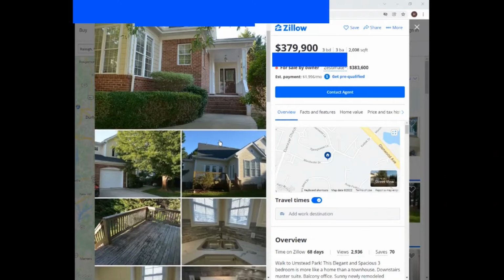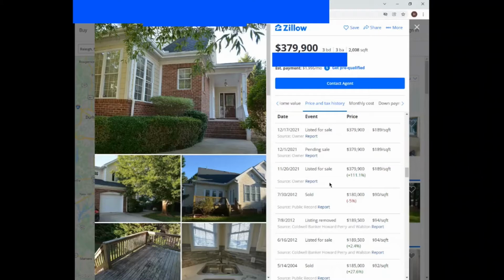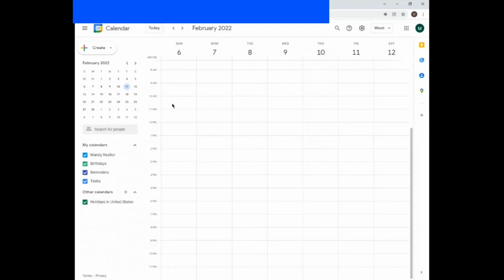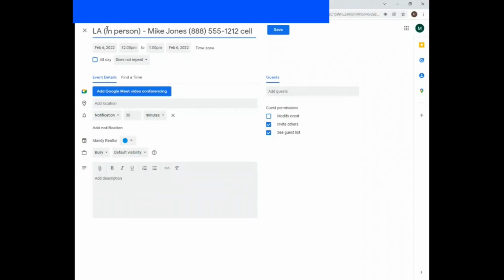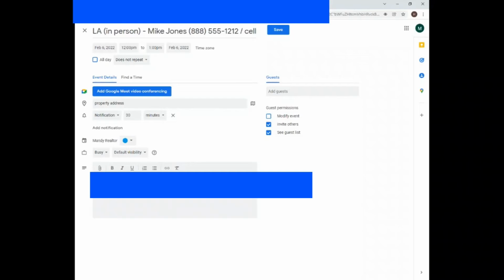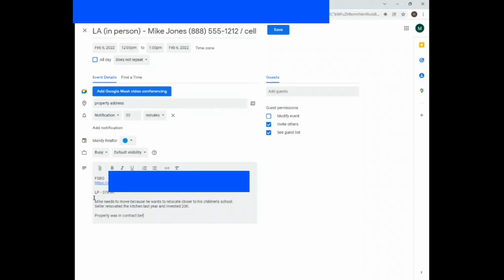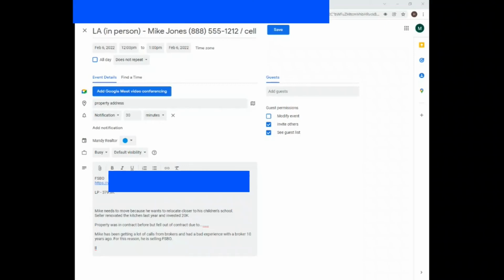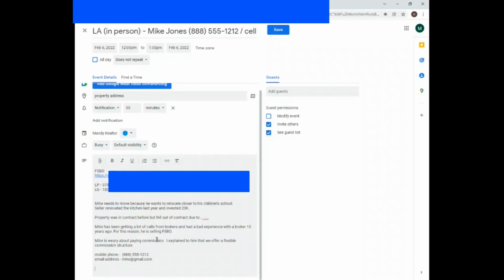Real Estate Appointment Setting: How to enter a FSBO listing appointment onto Google Calendar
REDX

It does not cost you anything extra.  If you use my link, it supports my channel.  If you do not want to use the link, you can visit the product's website directly.  Many Thanks

If you're a real estate virtual assistant, real estate appointment setter OR real estate inside sales agent / ISA, you want to make sure you notate all of the details you learned from the seller during your cold call conversation.

At the listing appointment, the seller doesn't want to have to repeat themselves.

In this video, I pull out the important data from a FSBO listing and transfer it to the appointment calendar so that the agent is ready to go for the listing presentation.